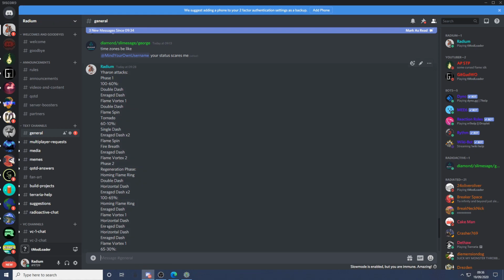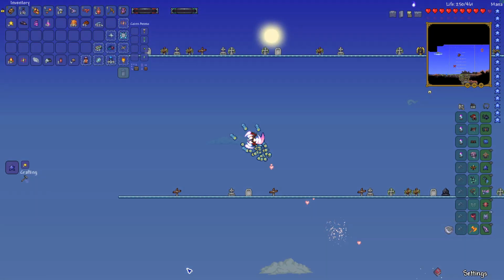NO-HIT YHARON... Terraria Calamity Mod Deathmode Armageddon Challenge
Today we do the impossible and defeat Yharon without getting hit once. I have no words, so I hope you all enjoyed.